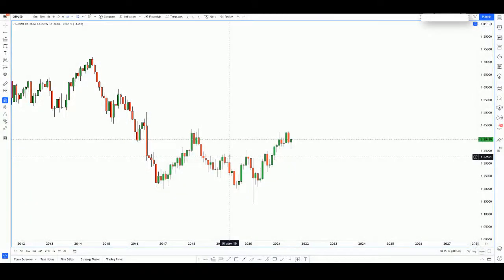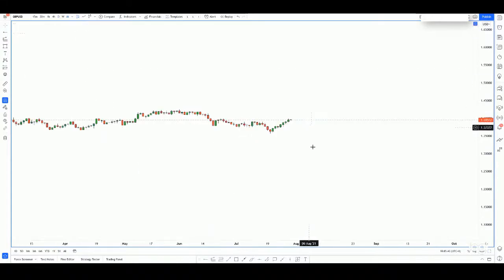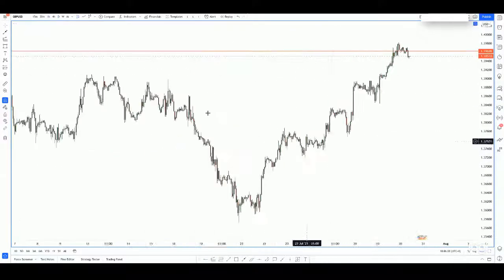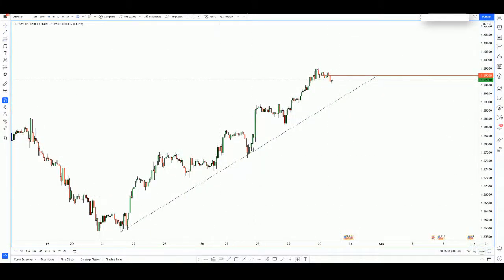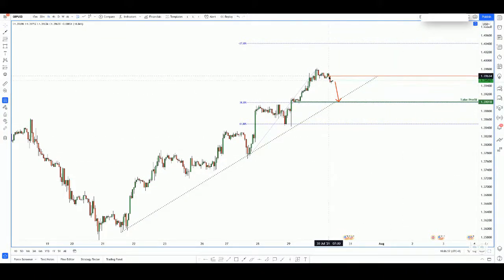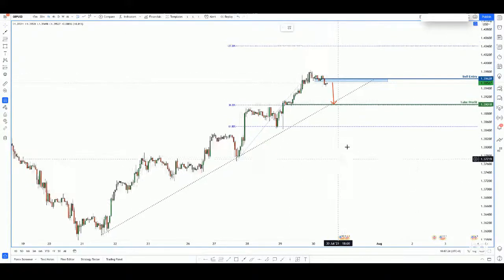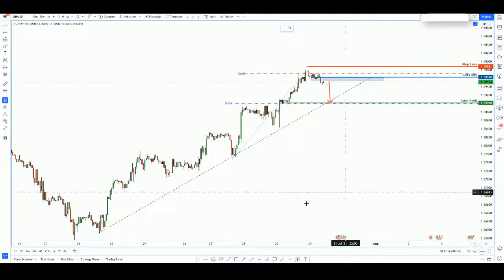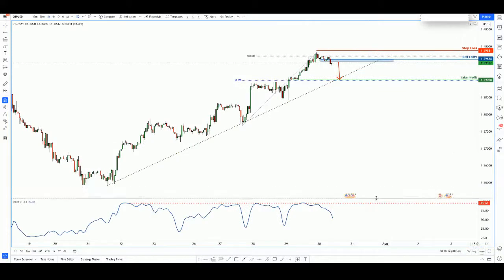Forex forecast 07/30/2021 on GBP/USD from Dean Leo